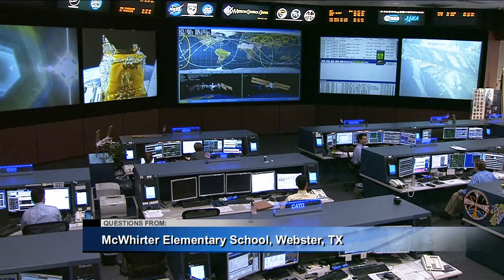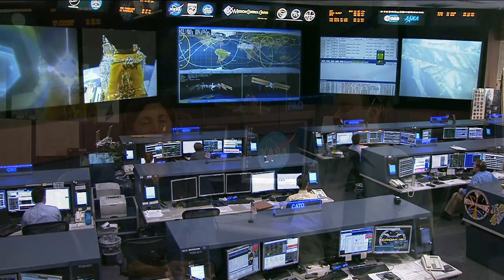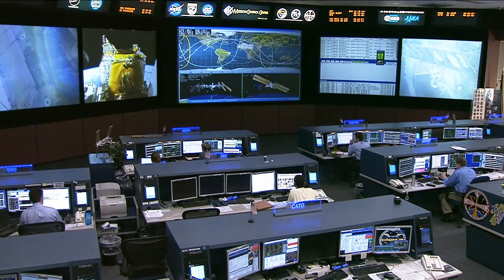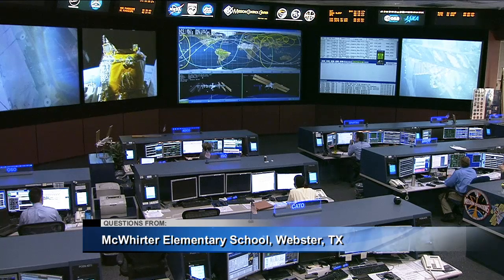Astronaut Nicole Stott Talks With Texas Students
From NASA's International Space Station Mission Control Center, NASA astronaut Nicole Stott participates in a Digital Learning Network (DLN) event with students at McWhirter Elementary School in Webster, Texas. The DLN connects students and teachers with NASA experts and education specialists using online communication technologies like video/web conferencing and webcasting. Register for free, interactive events listed in the catalog or watch the webcasts.